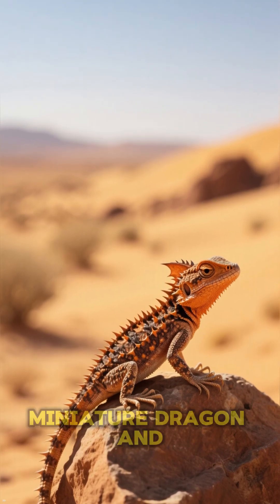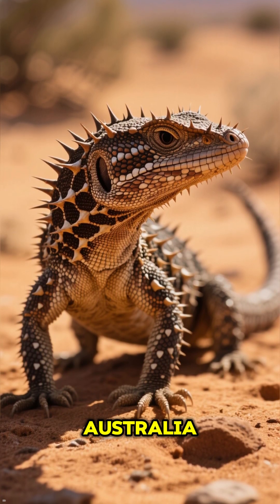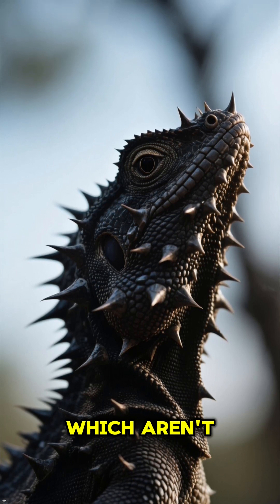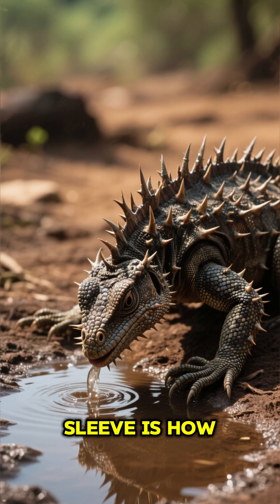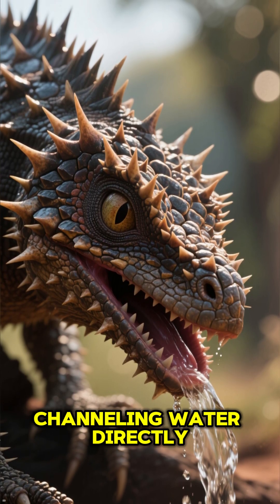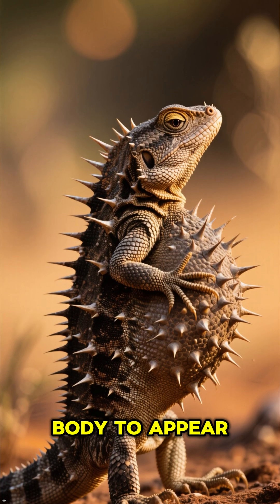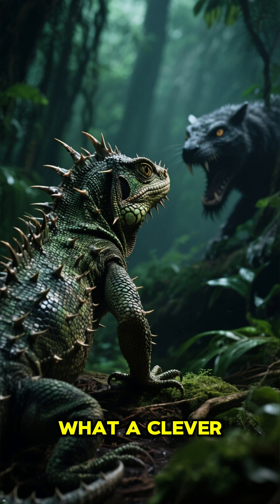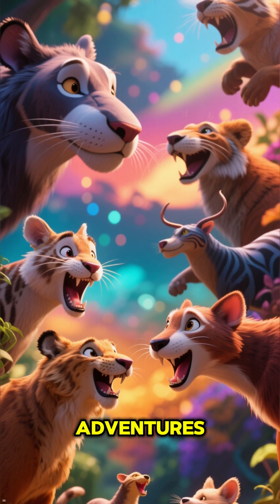The Thorny Devil’s Secret: How It Drinks Rain from Its Skin!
The Thorny Devil is one of the most fascinating lizards in the world — a desert survivor from Australia that drinks water through its skin. Covered in sharp spikes, this tiny dragon uses nature’s genius to survive in extreme heat. Its grooves channel rain directly to its mouth, while a false head helps fool predators. In this video, discover how the thorny devil’s unique biology and clever tricks make it one of the most extraordinary reptiles on Earth. Witness nature’s ultimate adaptation in action!